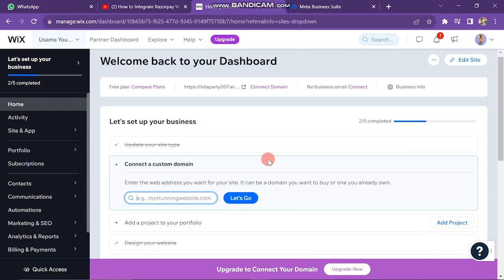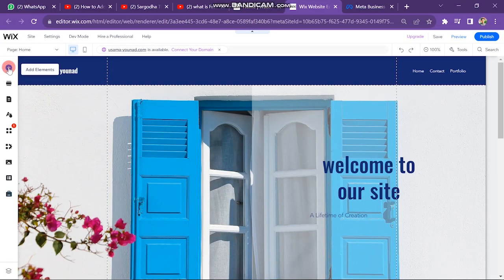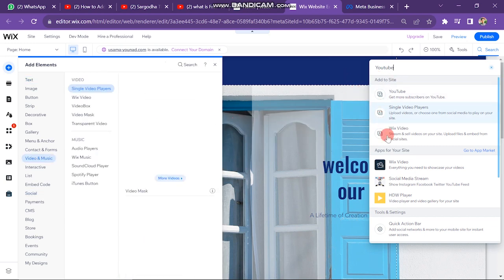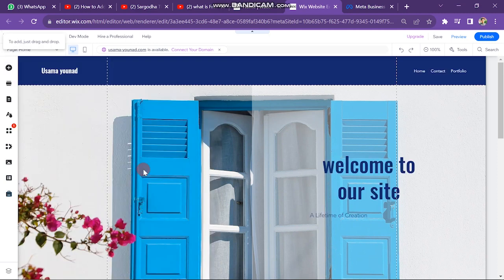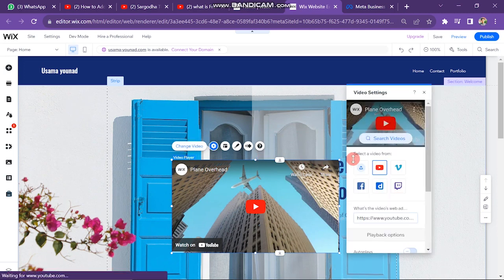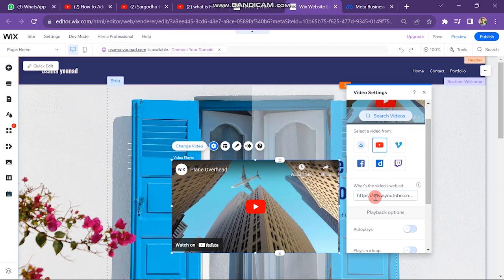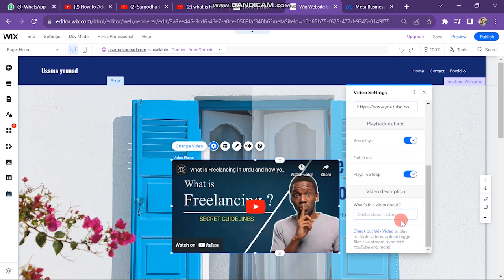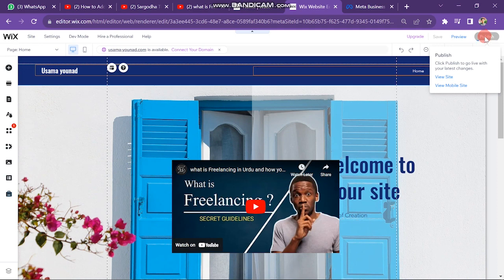EMBED YOUTUBE VIDEO ON WIX WEBSITE (QUICK TUTORIAL)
In this video, we delve into the intricacies of embedding YouTube videos on Wix websites. Whether you're a tech-savvy entrepreneur or a creative enthusiast, this guide equips you with the tools to elevate your online presence.

0:00 INTRO
0:07 TUTORIAL